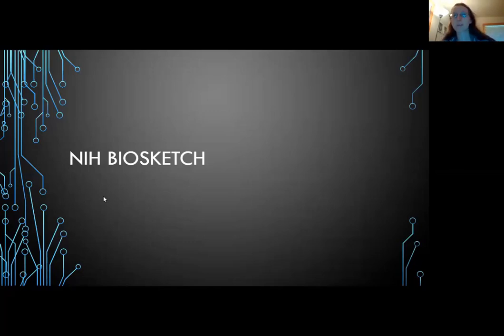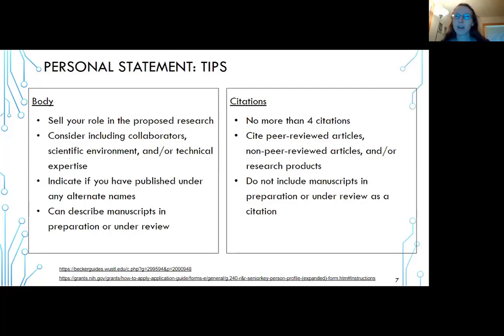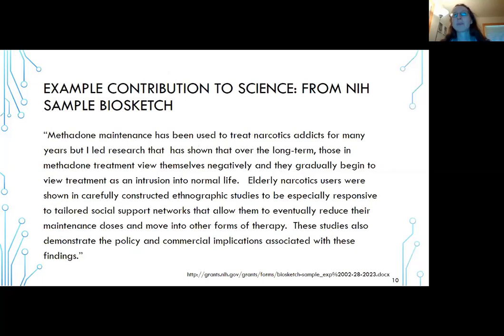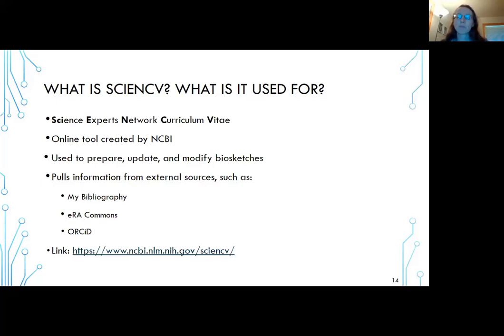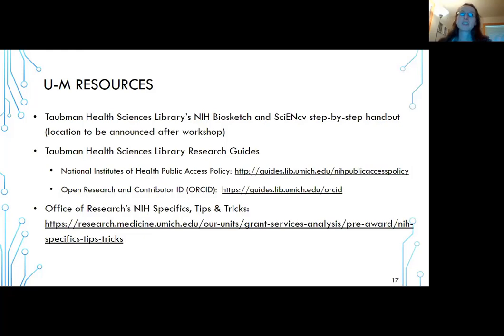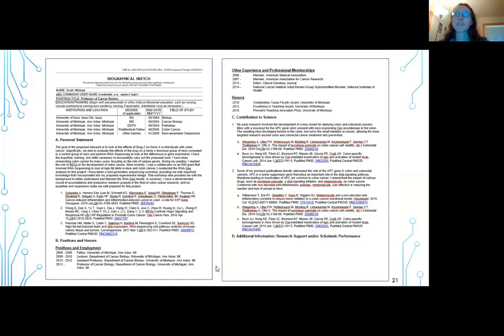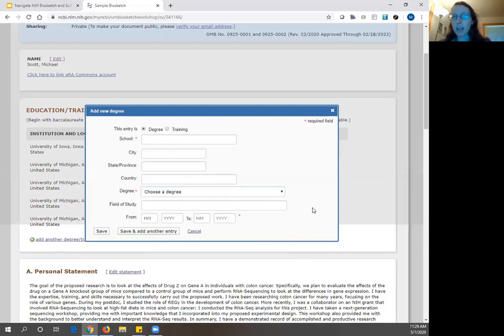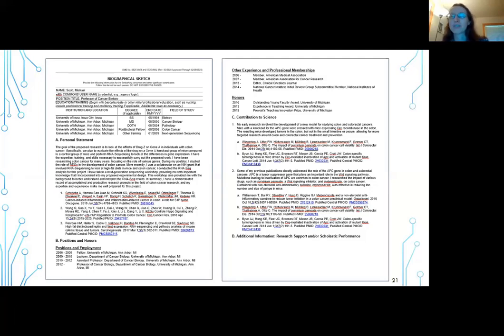NIH Biosketch SciENcv Webinar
Materials from the May 7, 2020, Navigate: Webinar on NIH Biosketch and SciENcv.